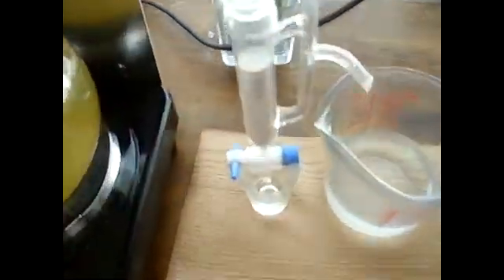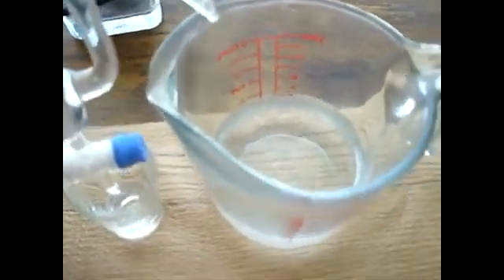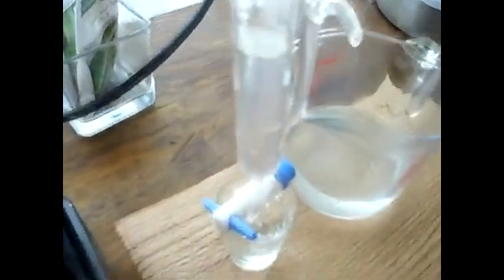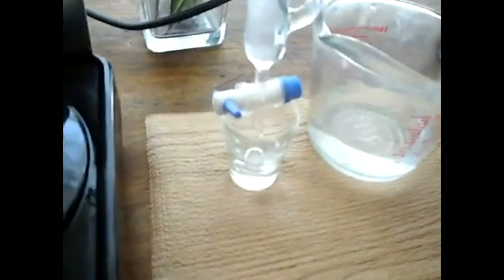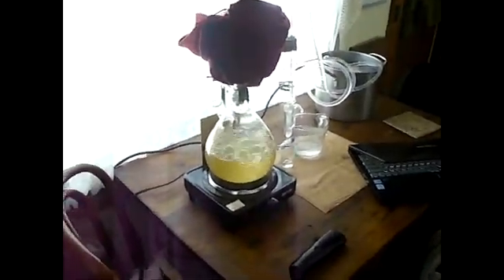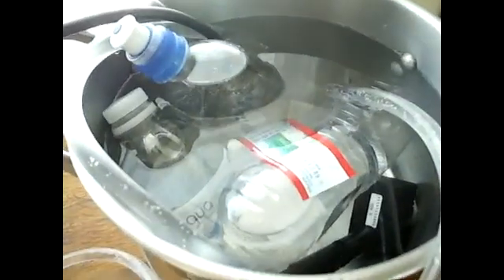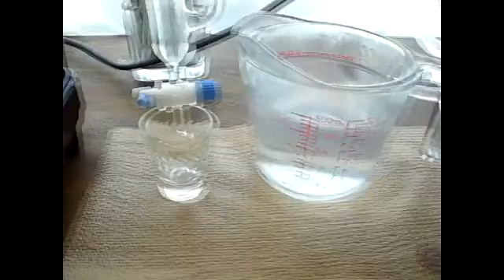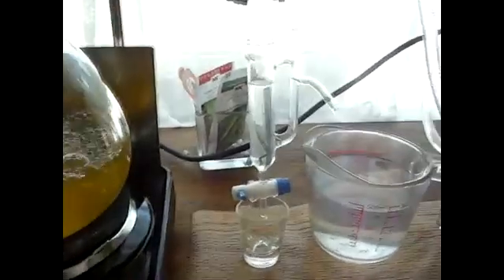Red Cedar leaf, (Juniper), essential oil by steam distillation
Wild, native red cedar leaves are steam distilled through a bio-mass flask to recover the essential oil and hydrosol.   The yield was less than an ounce for the oil and  16 oz, not 8 0z hydrosol, as I narrated incorrectly.